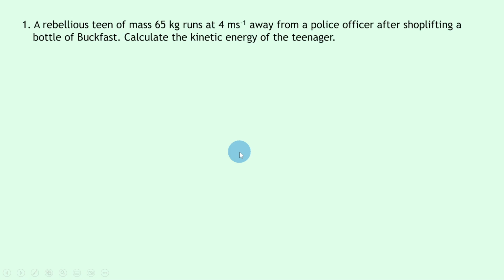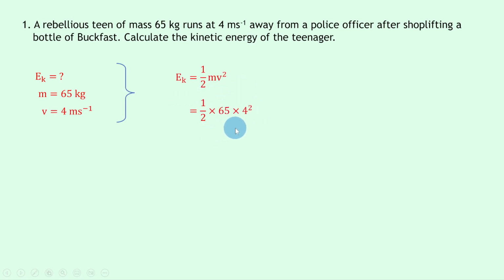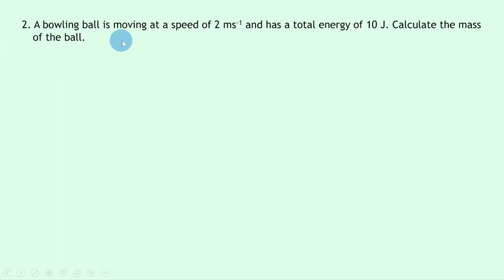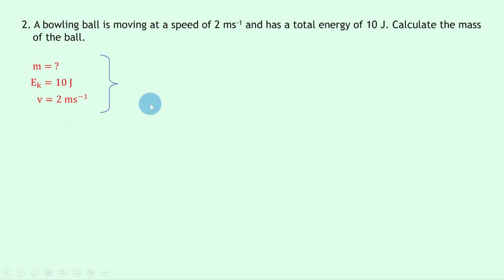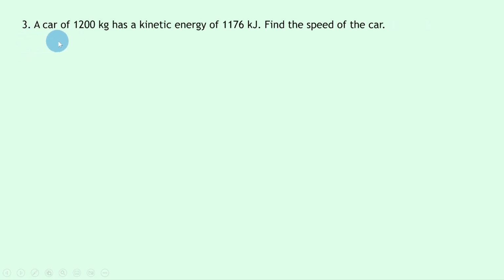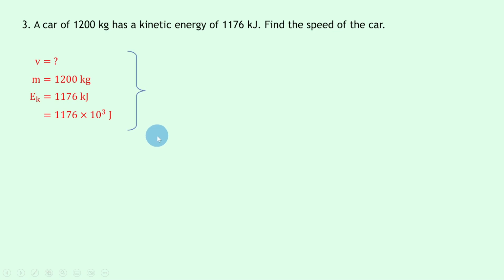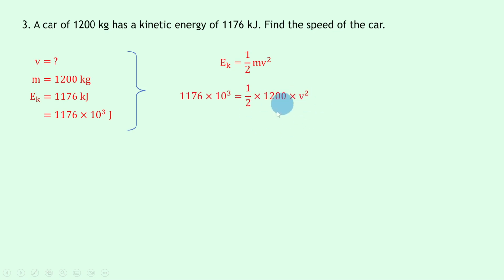National 5 Physics | Dynamics | Kinetic Energy | WORKED EXAMPLES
In this video, I go over some worked examples showing you how to answer questions involving kinetic energy from the Dynamics topic in the National 5 Physics course.